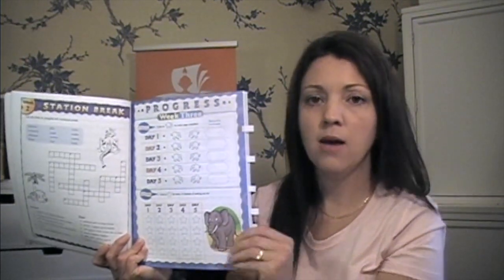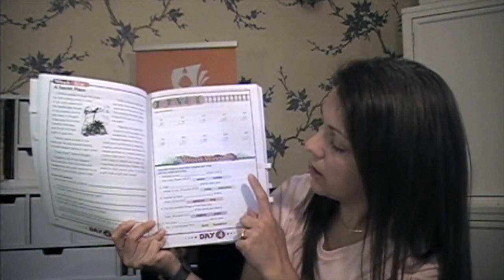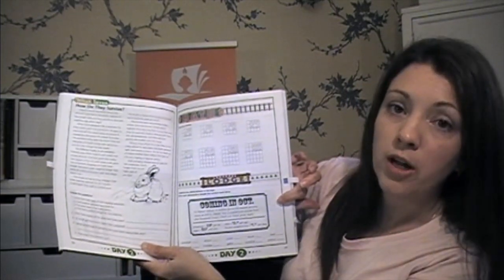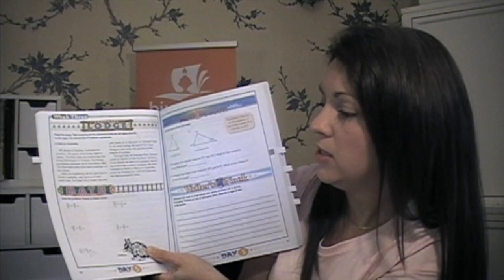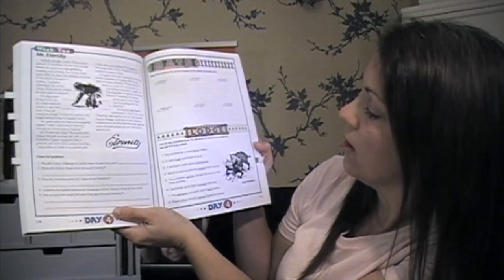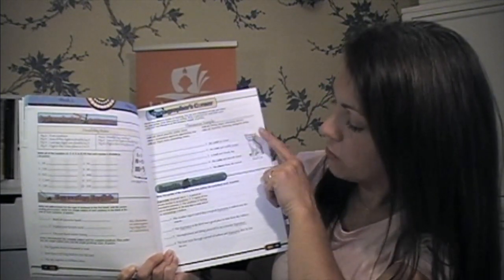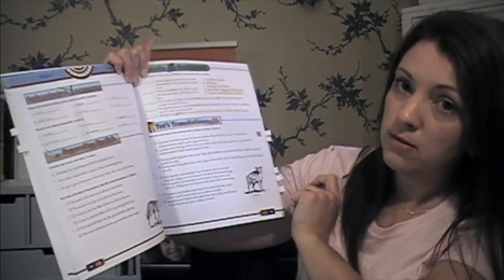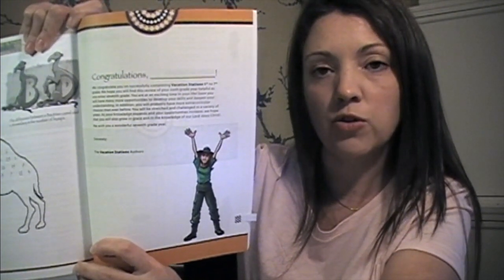Vacation Stations: 3rd-4th Grade, 4th-5th Grade, 5th-6th Grade, 6th-7th Grade Workbooks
HomeWorks Consultant Amber Purdy gives us an inside look at  Vacation Stations: 3rd-4th Grade, 4th-5th Grade, 5th-6th Grade, 6th-7th Grade Workbooks

This video was produced by Amber Purdy, a local consultant to Ohio